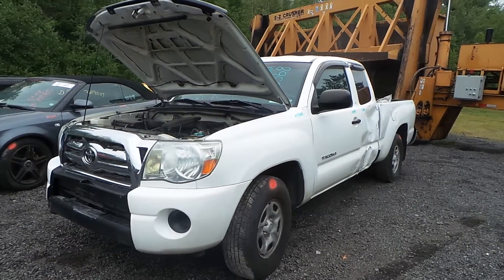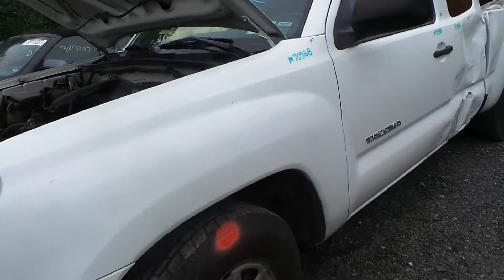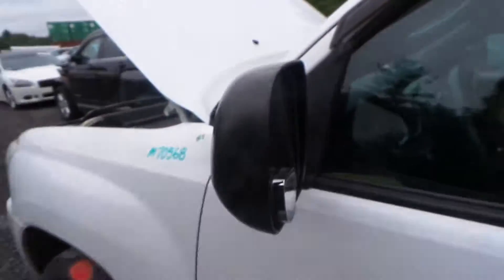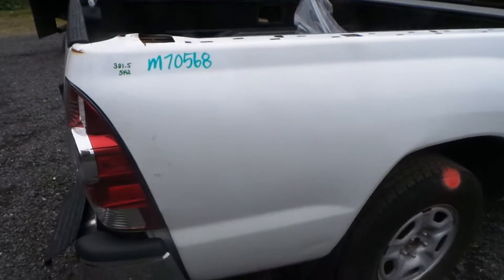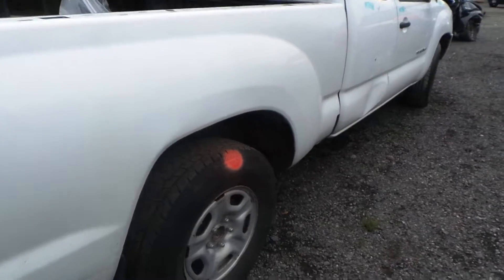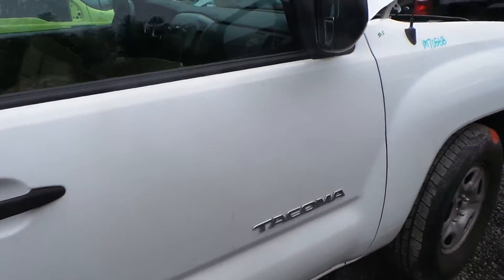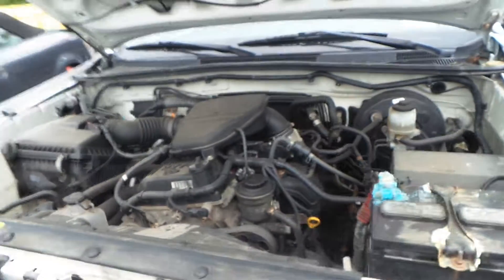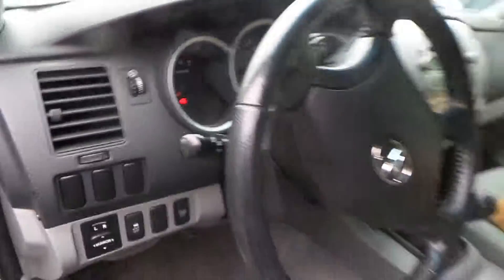Parting Out 2010 Toyota Tacoma | Stock # M70568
New England Auto and Truck Recyclers is parting out a 2010 Toyota Tacoma.